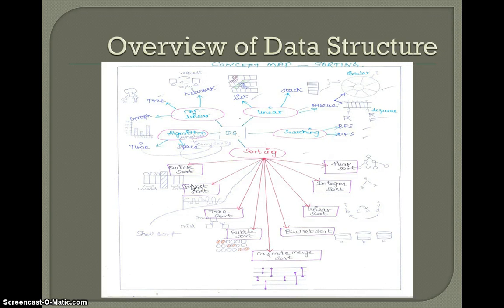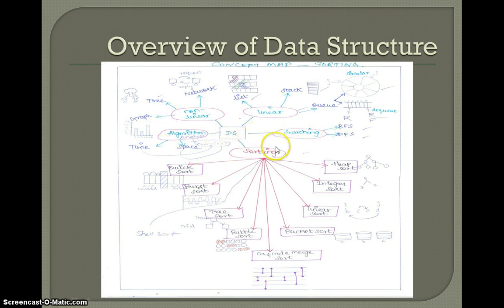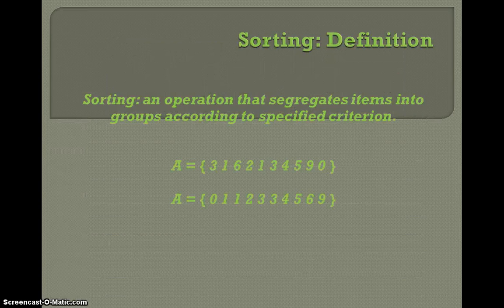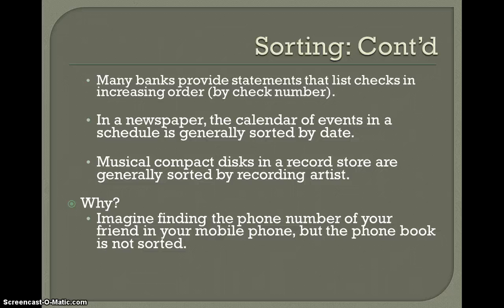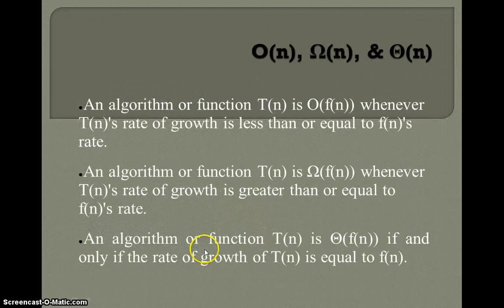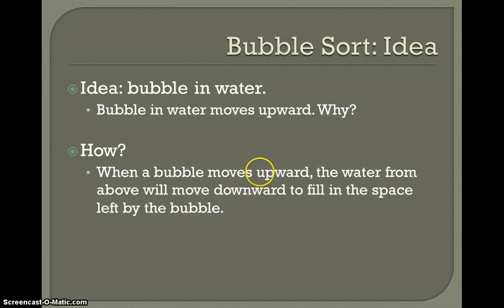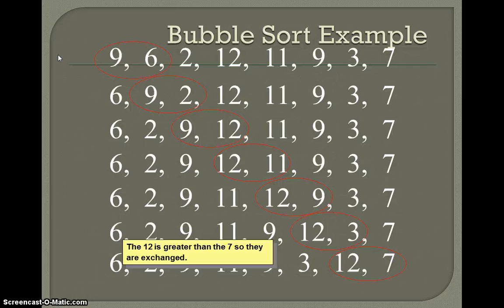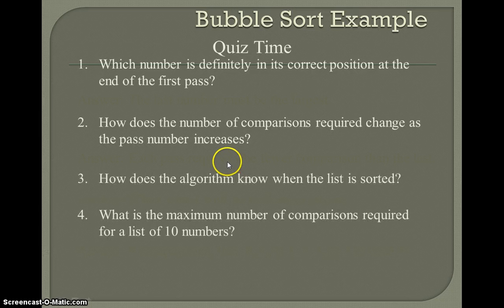Sorting - Gunasekaran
Bubble Sorting